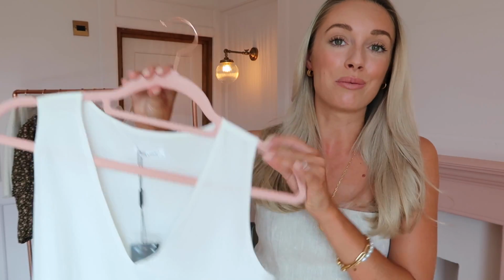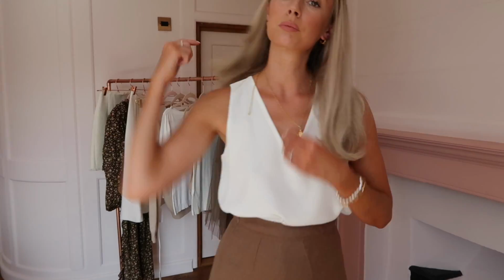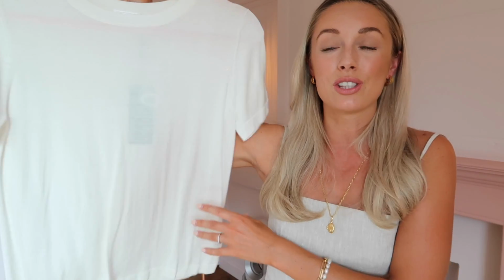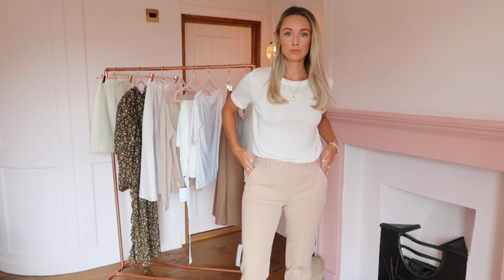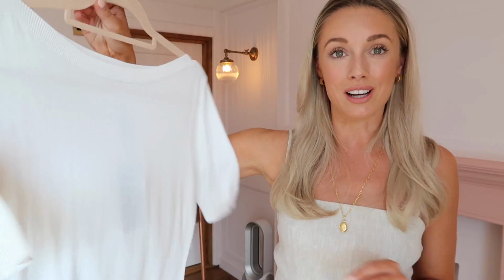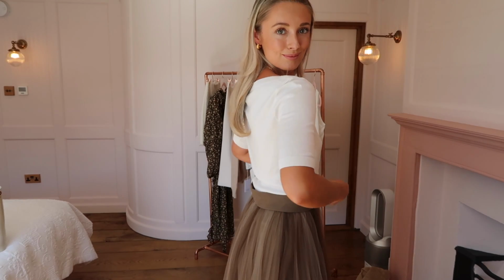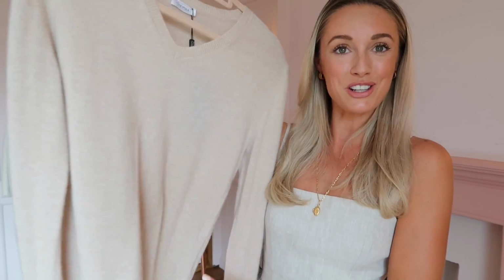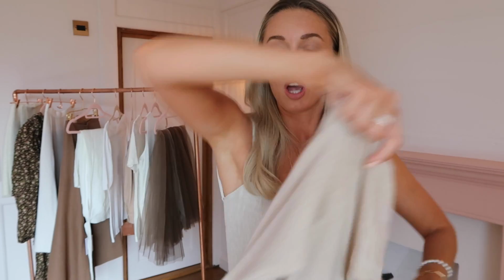PLANNING MY AUTUMN OUTFITS 🍂 Classic Autumn Wardrobe Essentials + How To Style // Fashion Mumblr Ad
PLANNING MY AUTUMN OUTFITS 🍂

This video includes a paid advertisement with Lilysilk!

Worn with;

Beige linen jumpsuit
Brown knit skirt
Prada Bag
Tulle Skirt